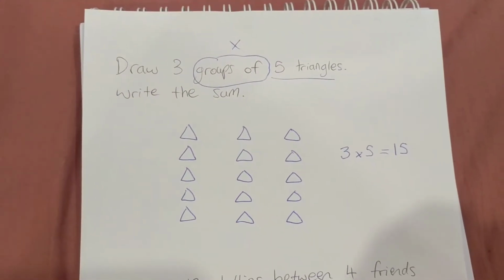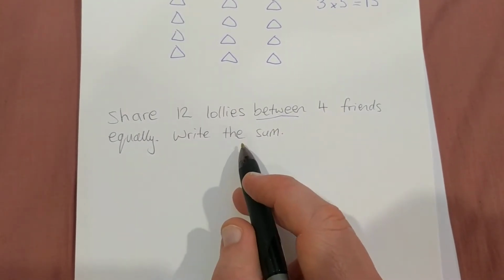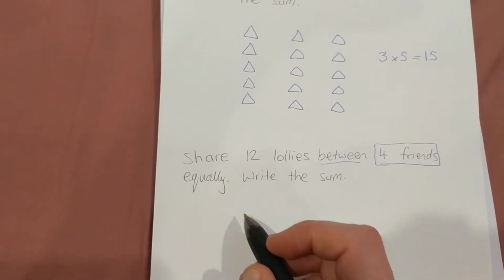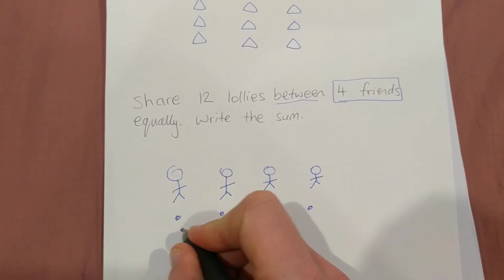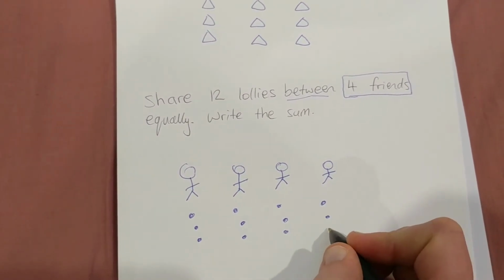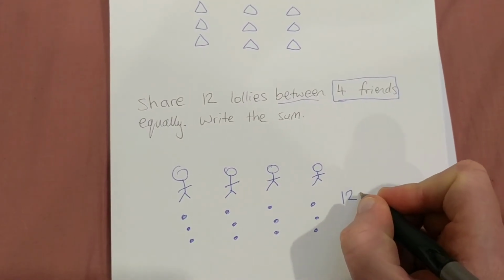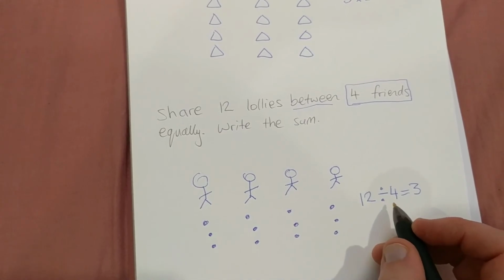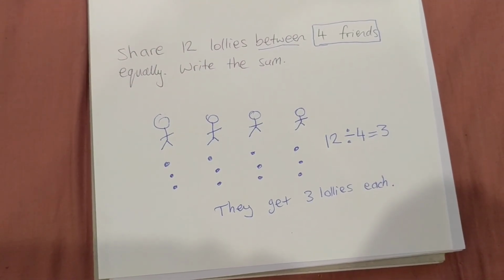Grouping questions - Multiplication and Division